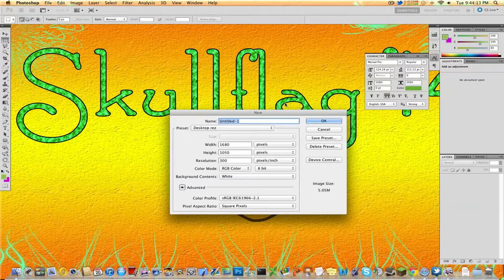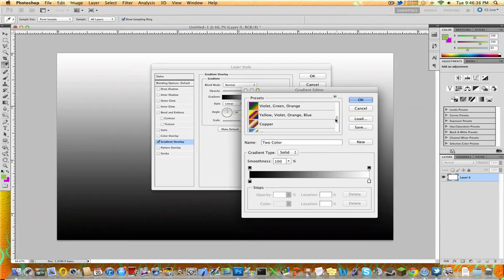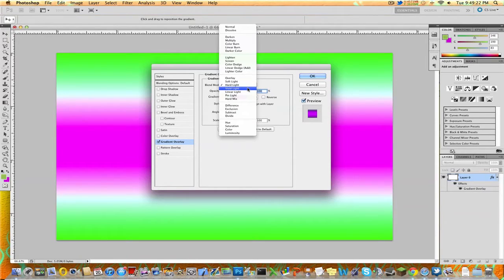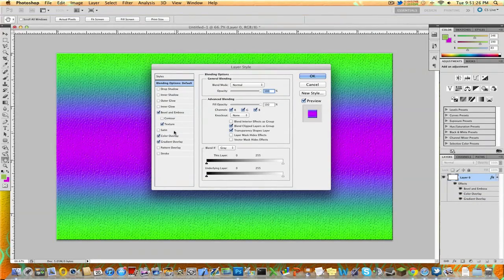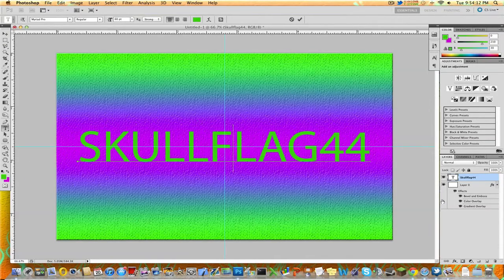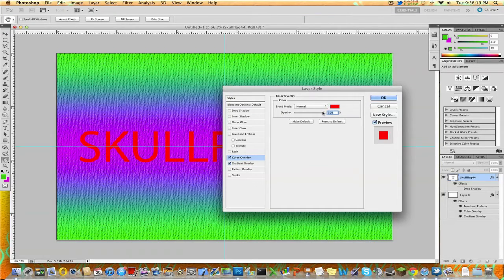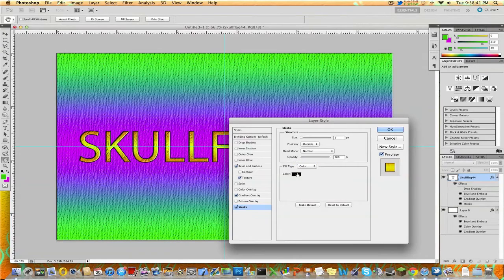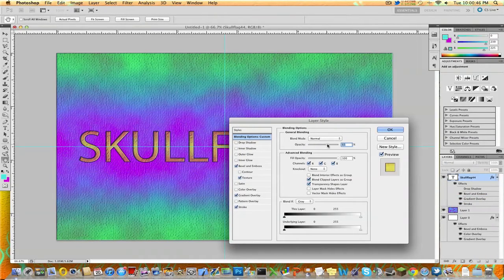Photoshop CS5 Tutorial: Custom Textured Smoke Desktop Background Wallpaper